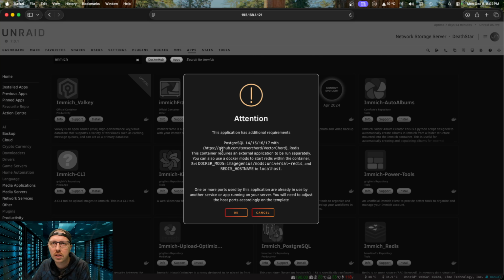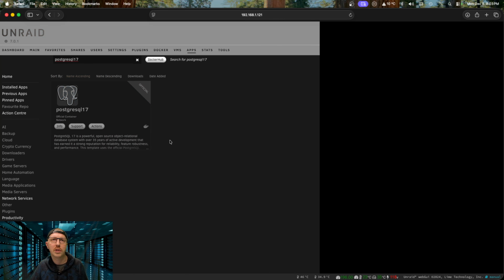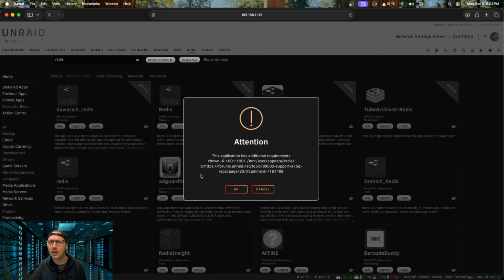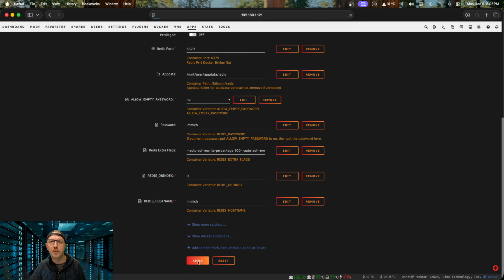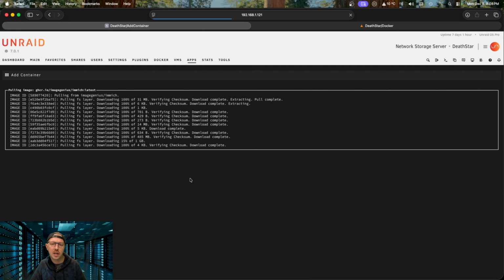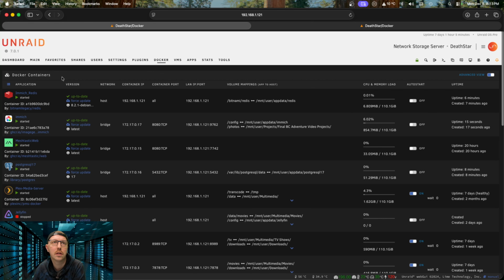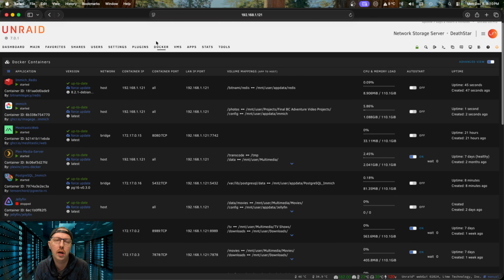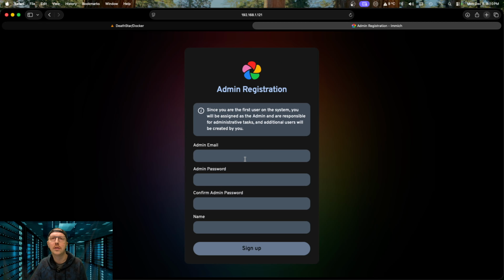Installing Immich On Unraid Docker Broke Me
In this video, I get defeated by the docker container immich and am not proud of it. Watch me fail and then succeed!

My Equipment:
Video Capture
1TB Portable SSD